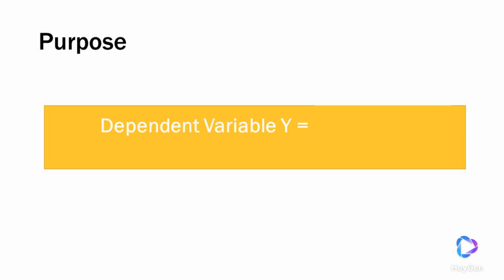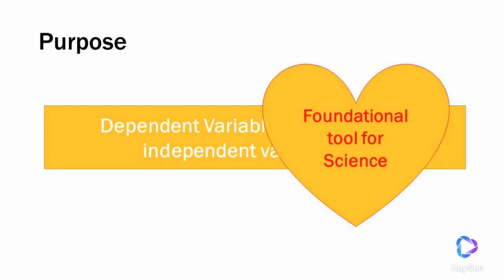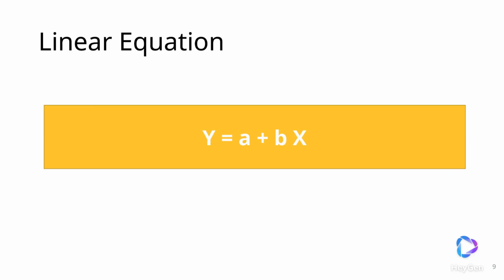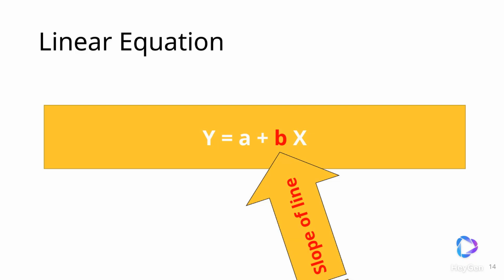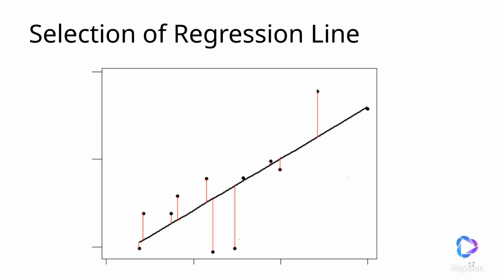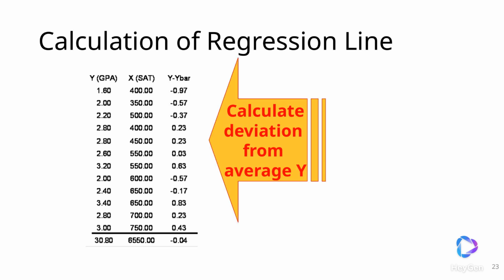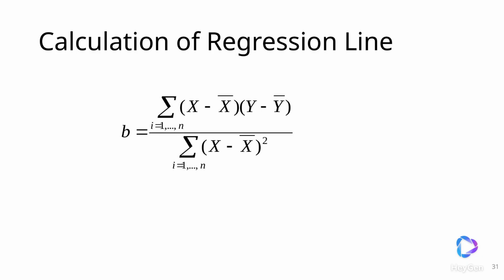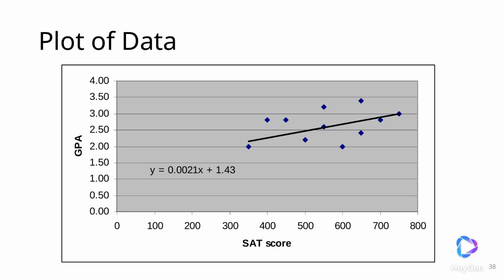Fit to Data for Regression of Y on X